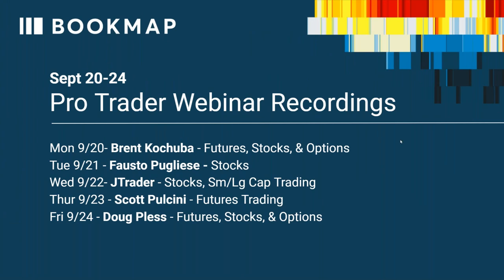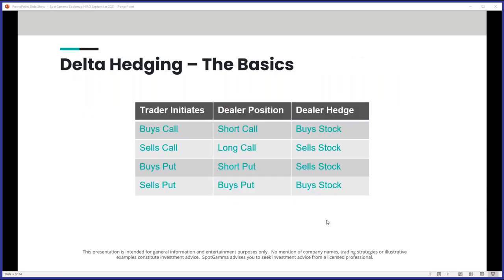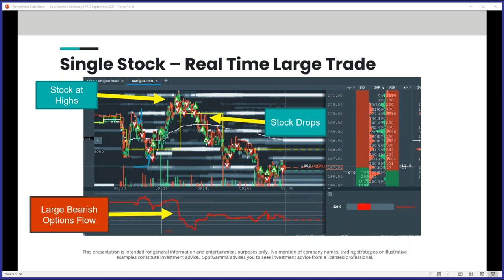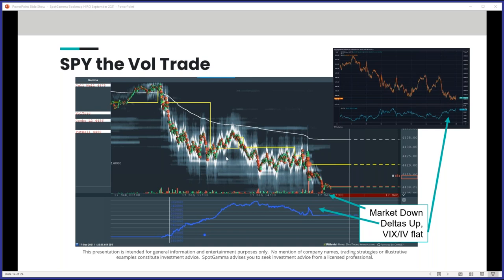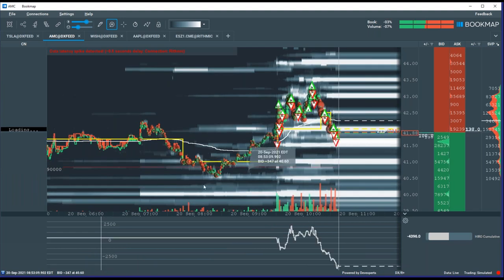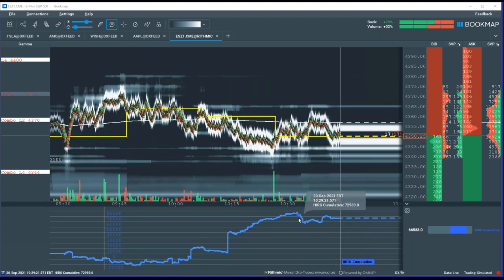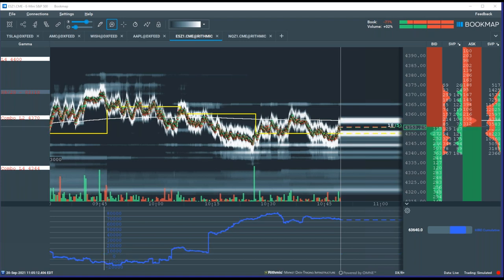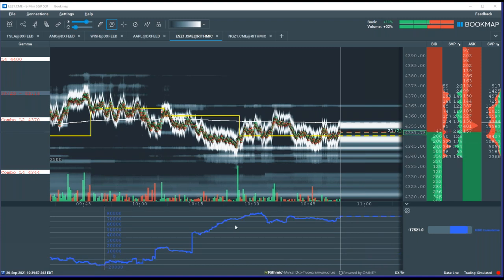Scenarios with HIRO Options Indicator in Bookmap | Brent Kochuba | Pro Trader Webinar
Options expert Brent Kochuba covers real-time options analysis and various trading scenarios with Spotgamma's HIRO indicator within Bookmap order flow.

- Understanding real-time HIRO options levels and various scenarios
- Live market options and order flow analysis for ES and stocks
- Different scenarios and HIRO options confluences within Bookmap's order flow analysis for making higher probability trading decisions.

ABOUT BRENT KOCHUBA

Brent has been in equities and derivatives for almost 20 years. He worked for BofA and Credit Suisse as both a equities broker and in algorithmic sales and trading. Following that he was in Institutional Sales for Wolverine representing their electronic derivatives trading platform. Currently, Brent trades some proprietary strategies and runs Spotgamma.com which publishes various metrics on options data.

ABOUT BOOKMAP